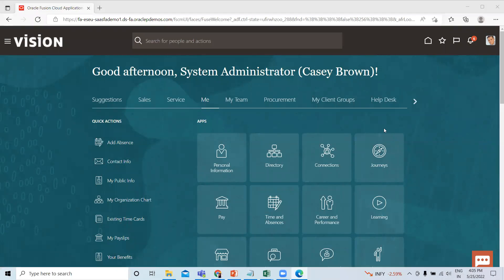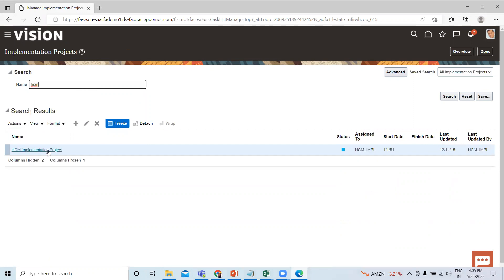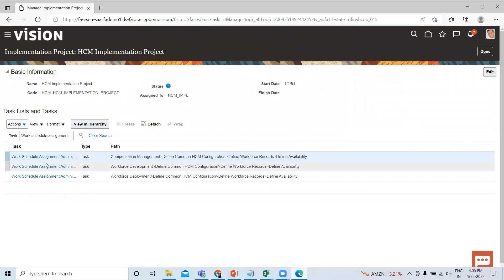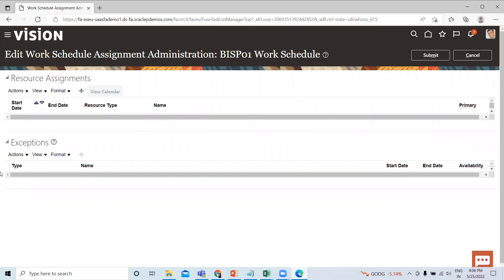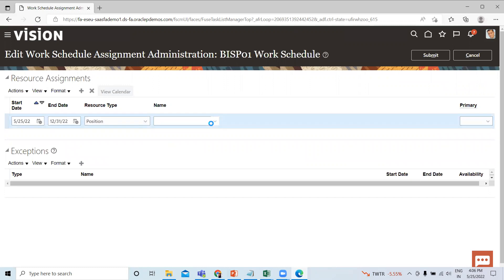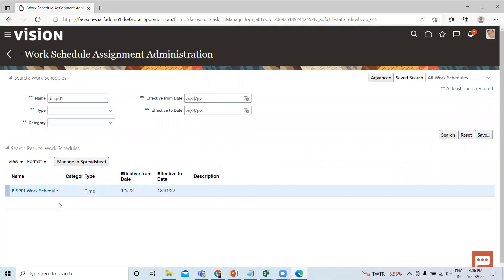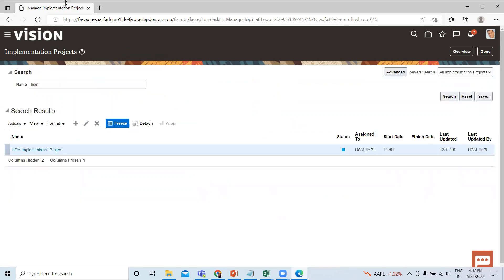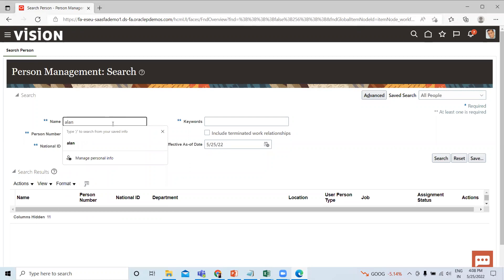Oracle HCM Assign Work Schedule | Oracle Fusion HCM | Oracle HCM Salary | Oracle HCM Compensation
Oracle HCM Assign Work Schedule: Workday patterns and work schedules are used in Fusion HCM to determine the employee's work schedule. Its used in absence and Time labor module and the setups can be tricky. In this video, we will show how to use one pattern in multiple work schedules.
In this video tutorial, we will explain Oracle HCM Assign Work Schedule.